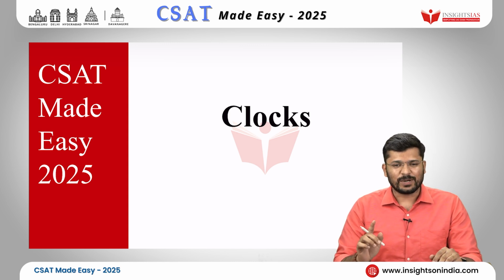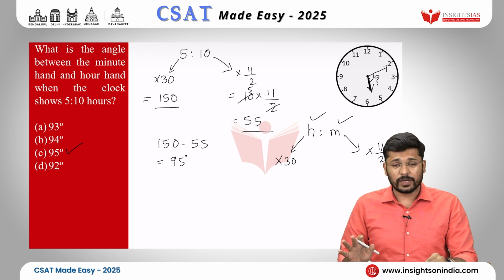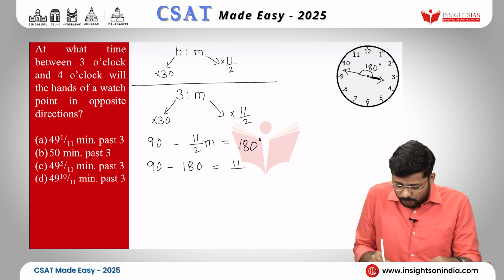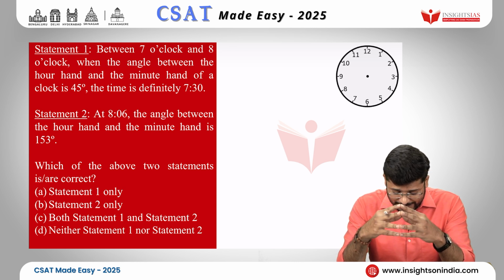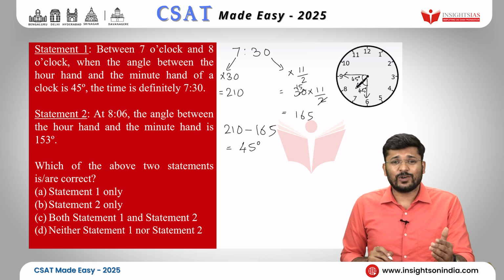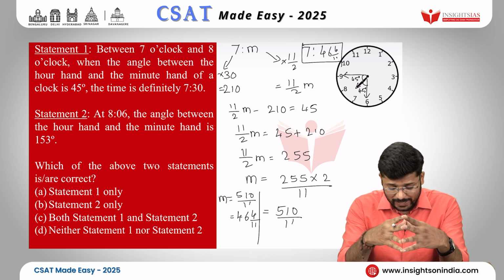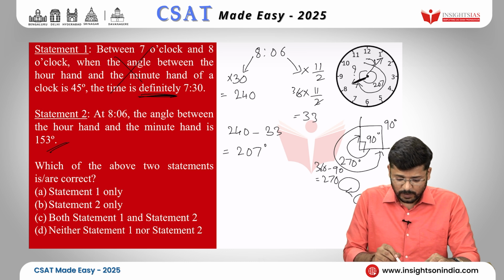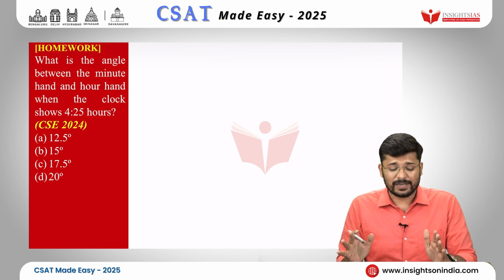CSAT Made Easy 2025 EP11 | Simplify the CSAT Paper with Confidence!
CLOCKS